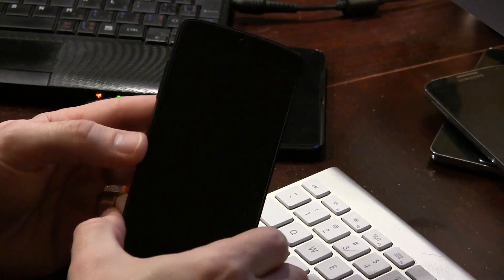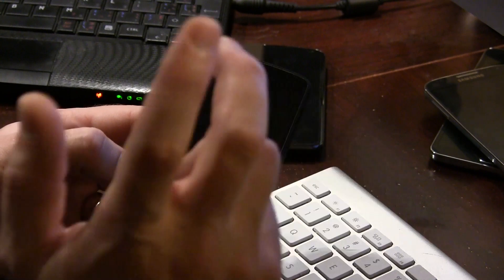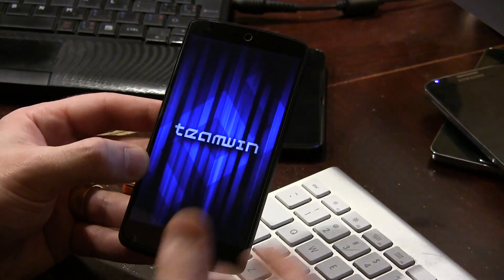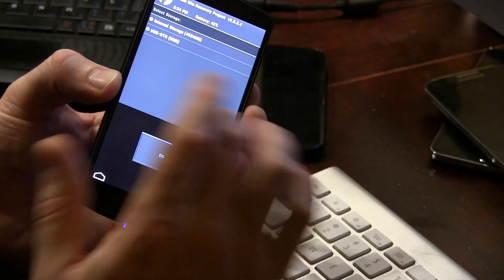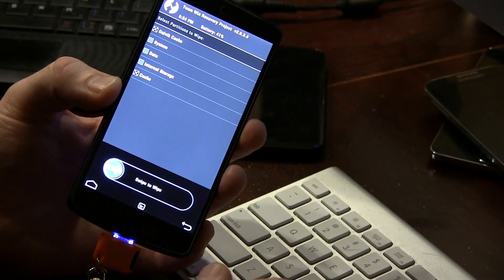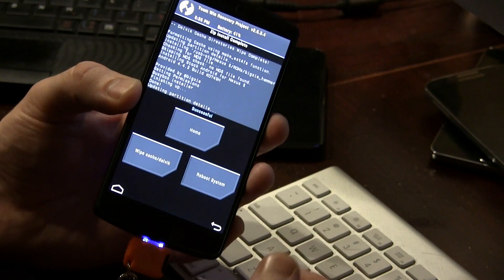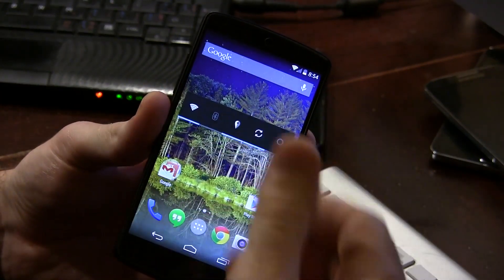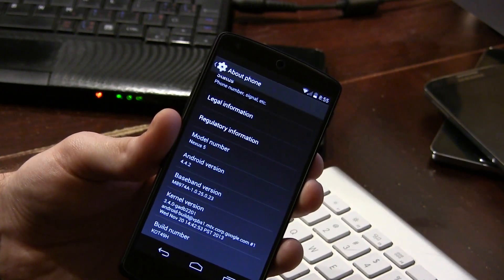NEXUS 5 ANDROID 4.4.2 HOW TO MANUALLY UPDATE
Just days into 4.4.1, 4.4.2 gets pushed. So here's how to manually update to Android 4.4.2 XDA